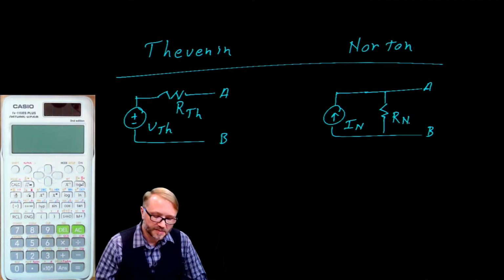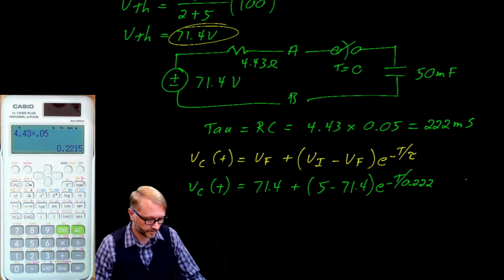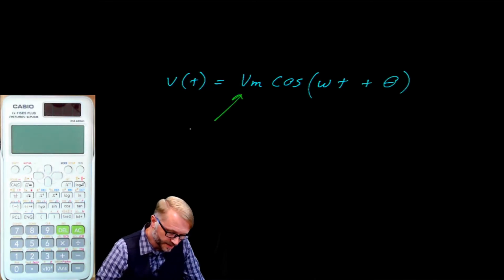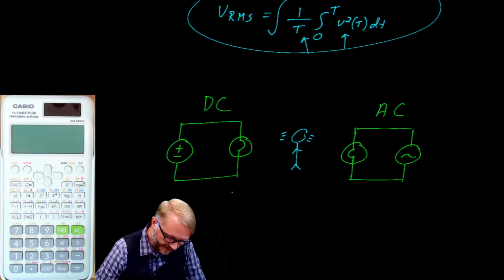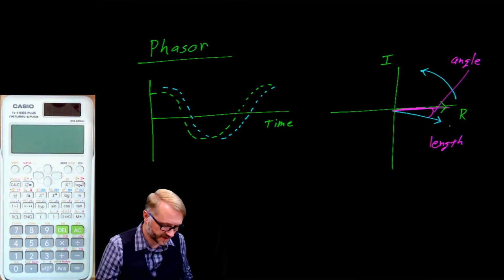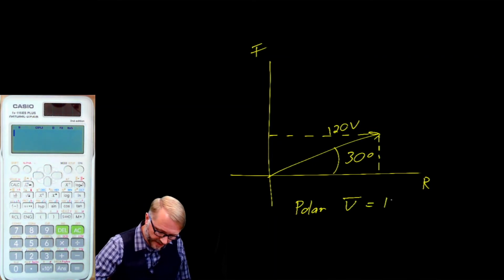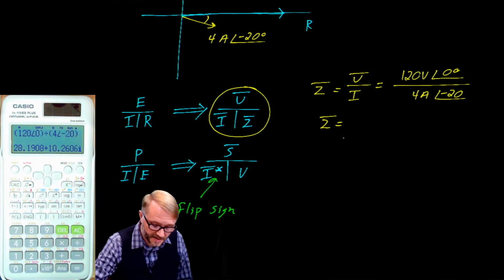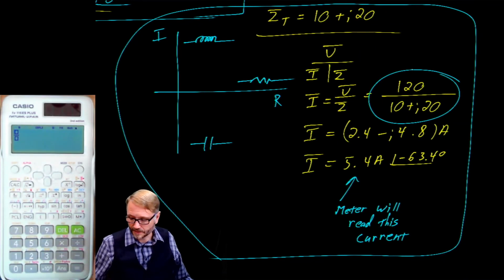#10: Phasors as used in AC circuits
This is the first of our AC circuits lectures. It starts with a brief review of Thévenin and Norton circuits with an RC capacitor charge example. The concept of Root Mean Square (RMS) is introduced. AC waveforms are explored in the time domain and phasor domain. The video concludes with a brief look ahead to impedance and power in AC circuits.